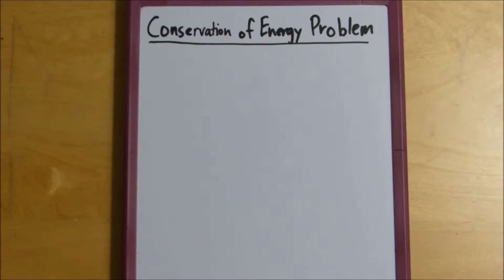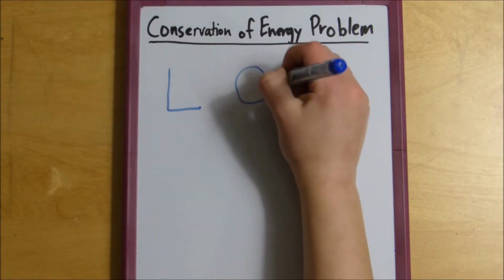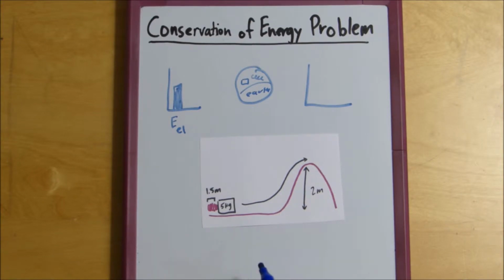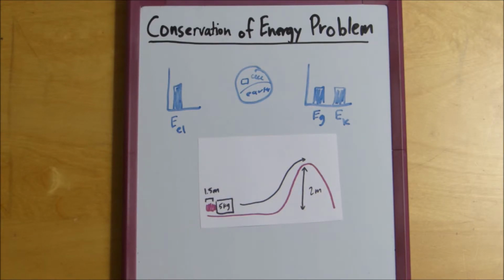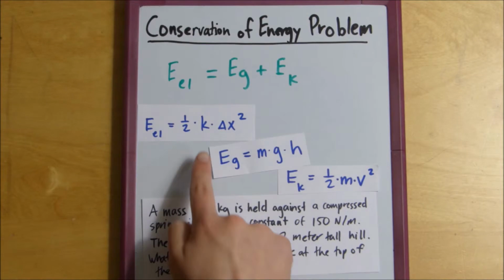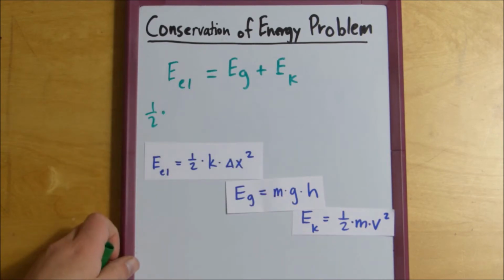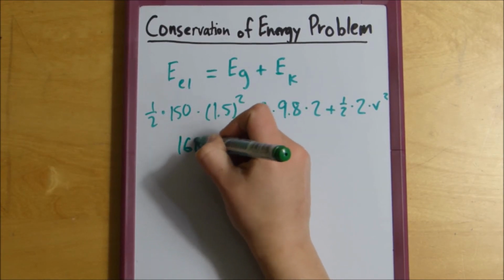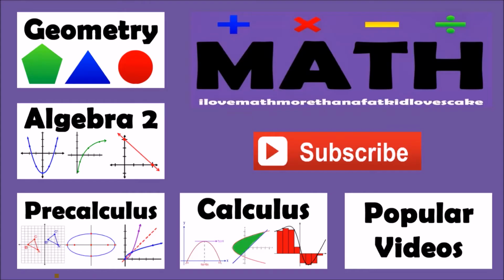Conservation of Energy Problem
A mass of 5 kg is held against a compressed string of 1.5 m with a spring constant of 150 N/m. The block is launched up a 2 meter tall hill. What is the velocity of the block at the top of the hill?